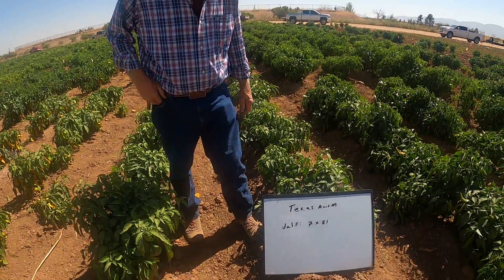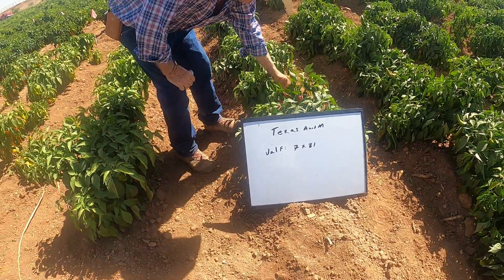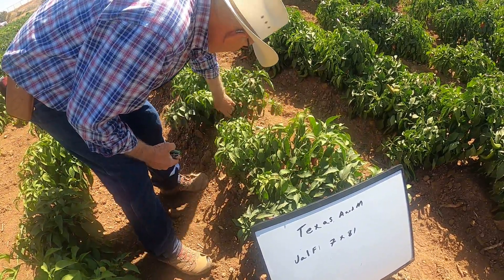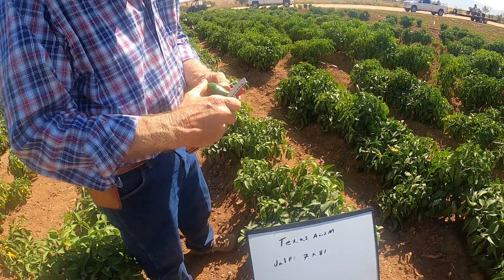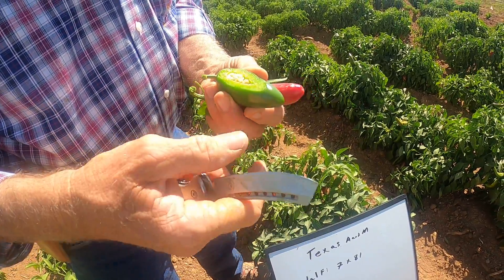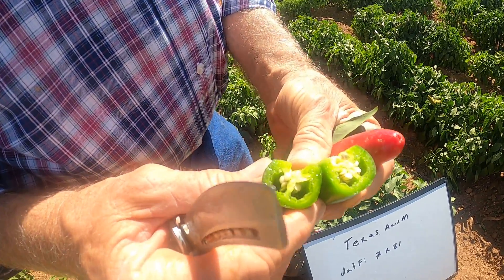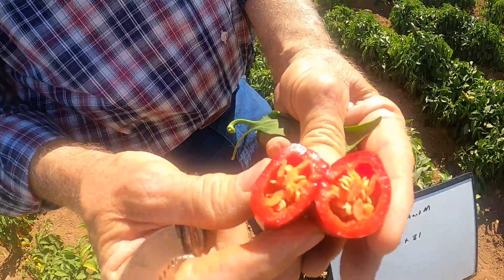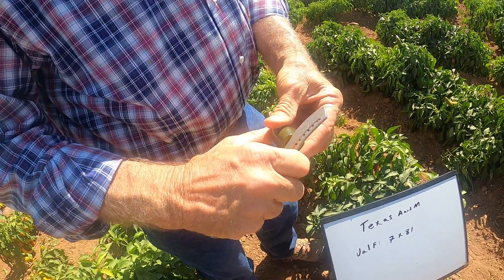TAM VAL F7x81